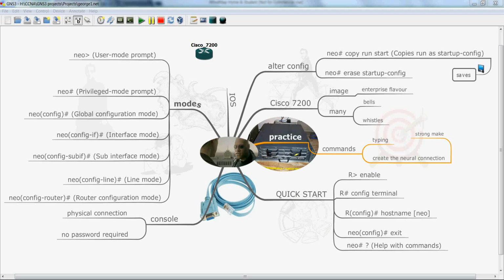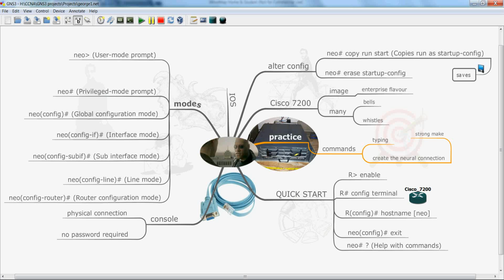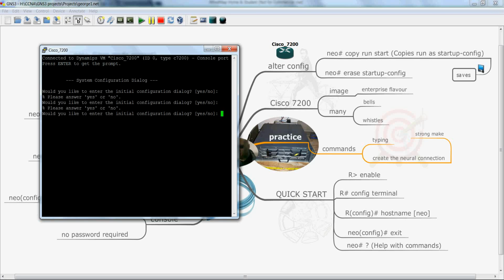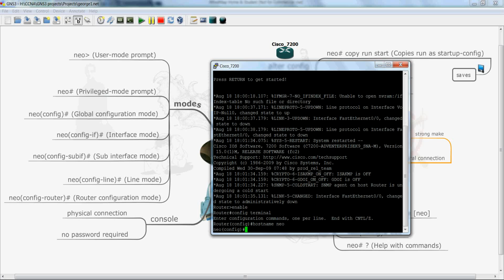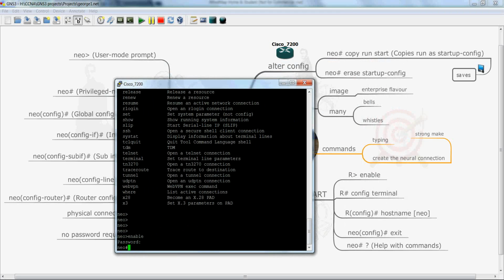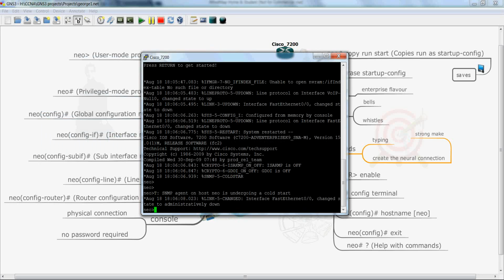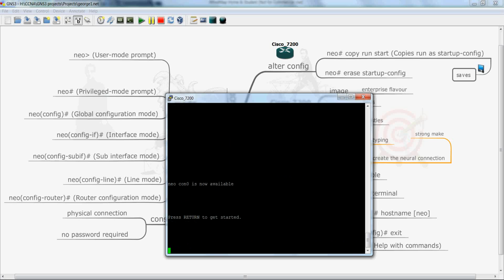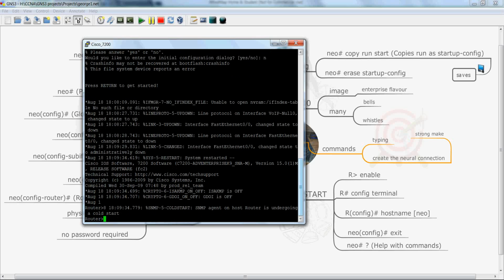Basic commands c7200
Mindmap Cisco CCNA ICND1 bridging the gap between rt and left brain